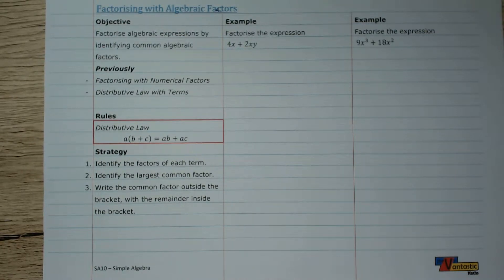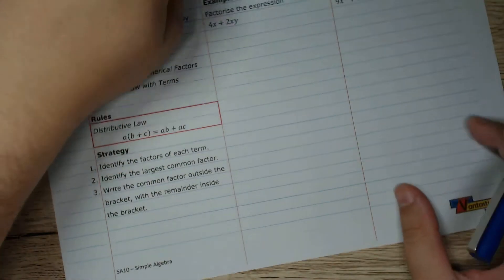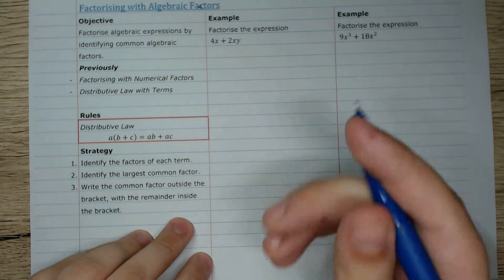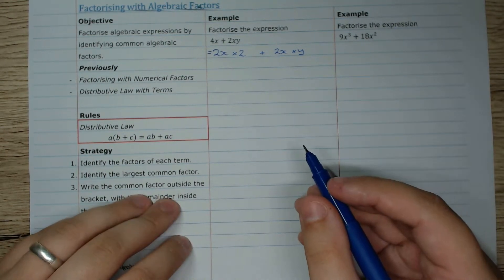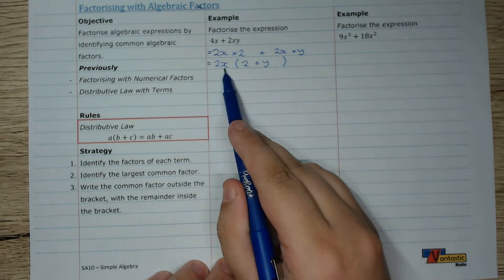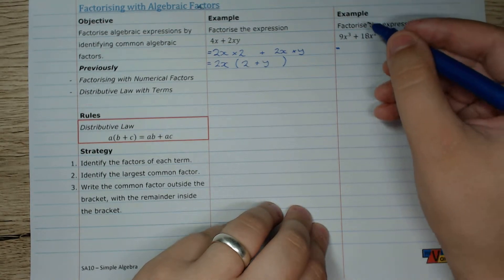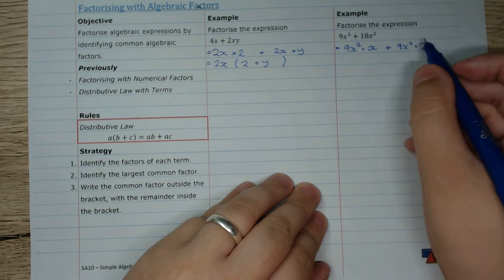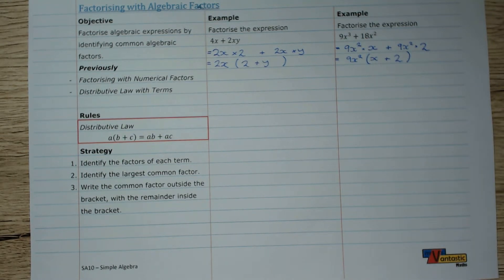SA10 Factorising with Algebraic Factors